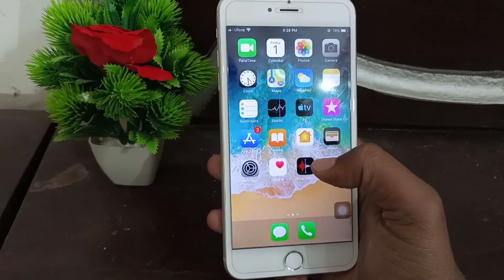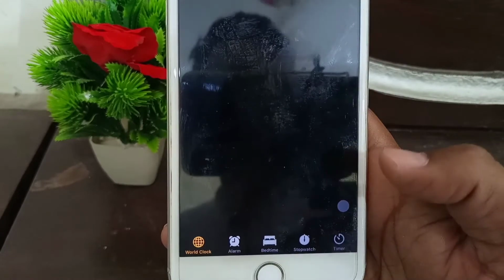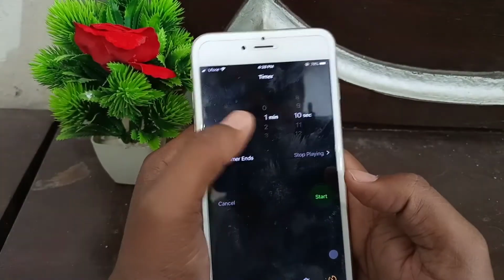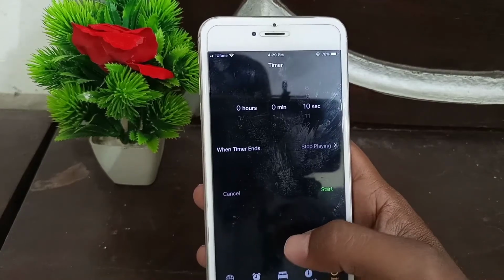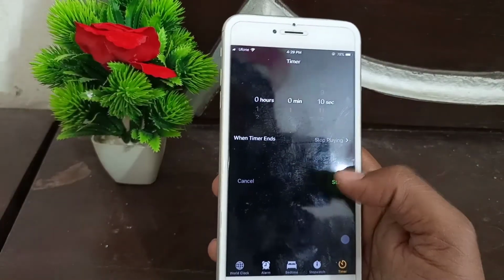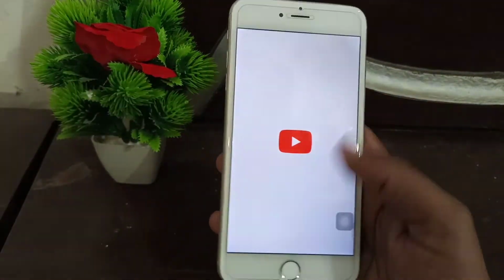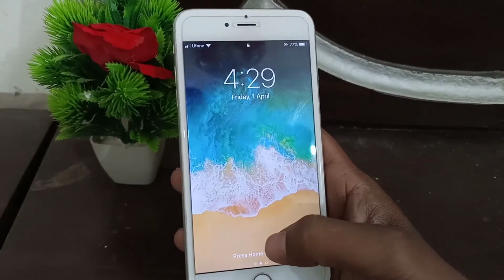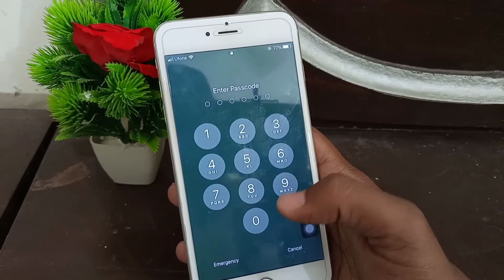How to close an app automatically in iPhone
iphone app close